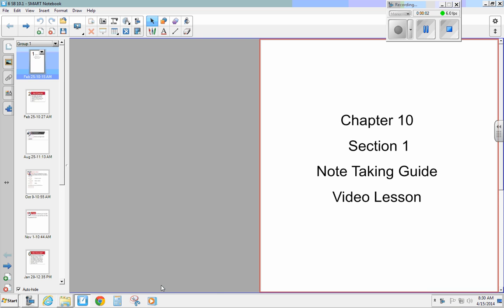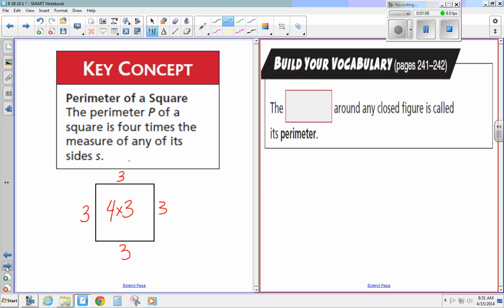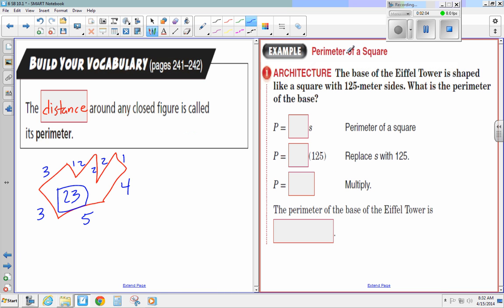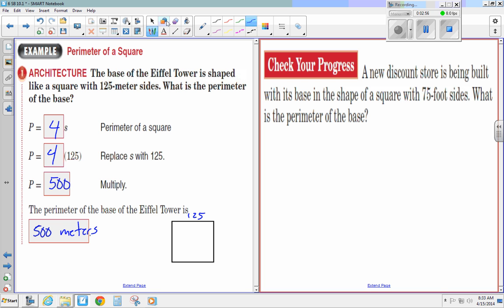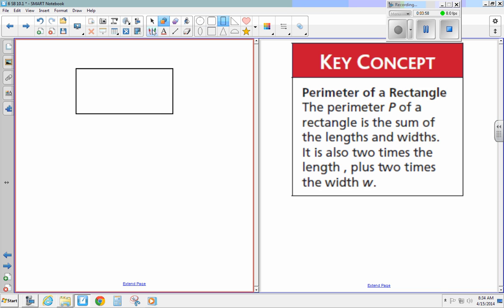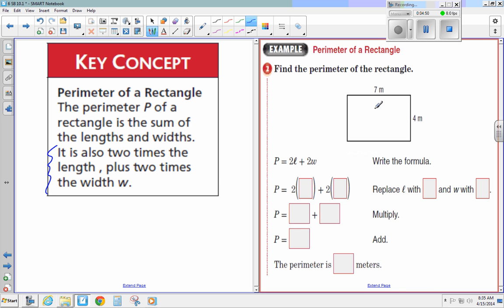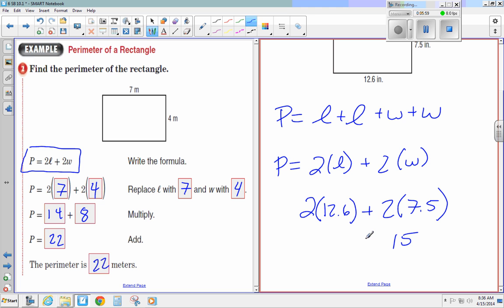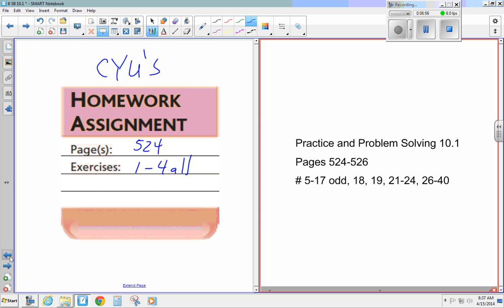AndreMath610.1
This video will help you complete the Note Taking Guide for section 10.1